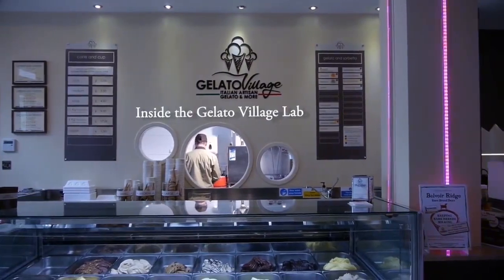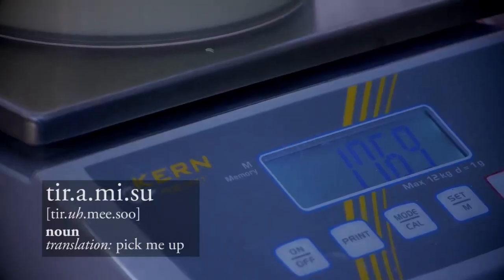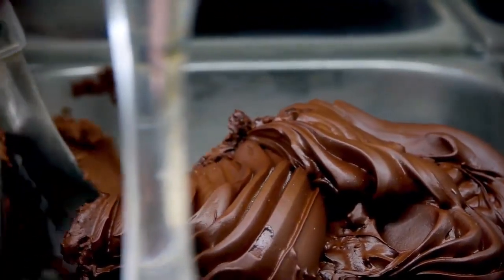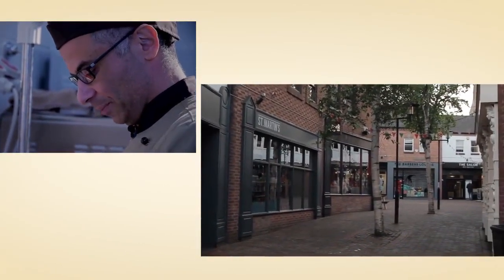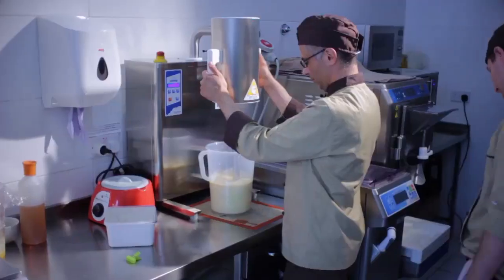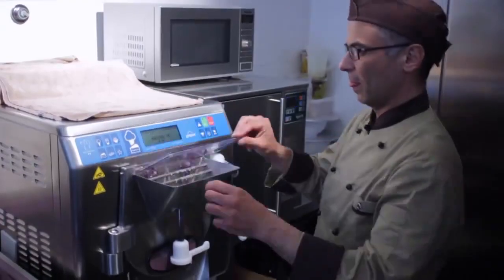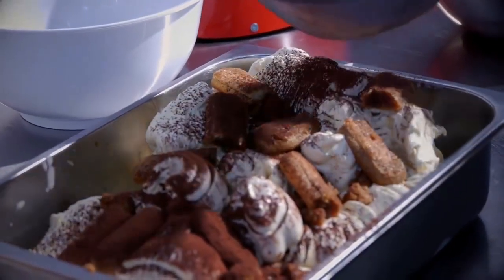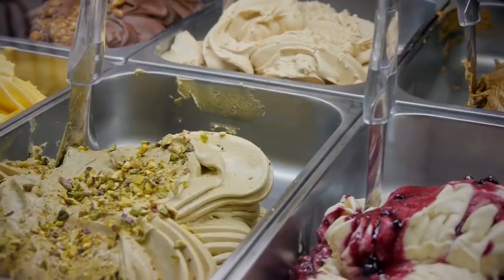How is artisan Italian gelato made?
Watch our Maestro Gelatiere, Antonio, as he makes his own-recipe tiramisù gelato using fresh, natural ingredients at Gelato Village, Leicester.